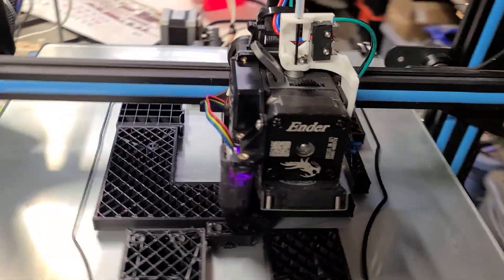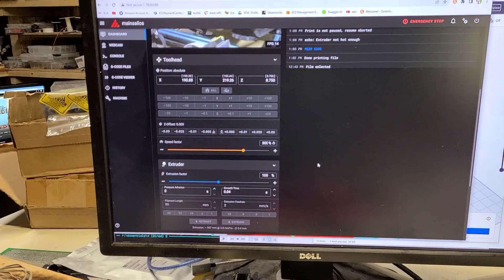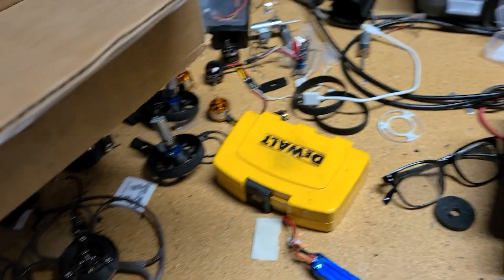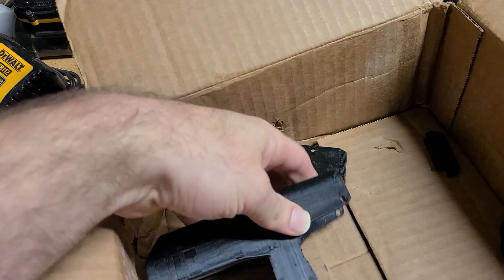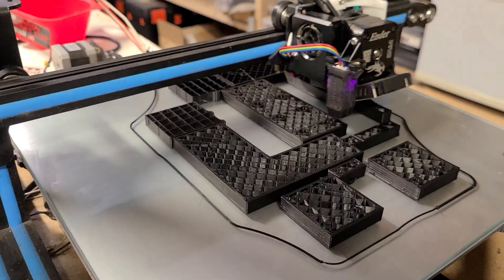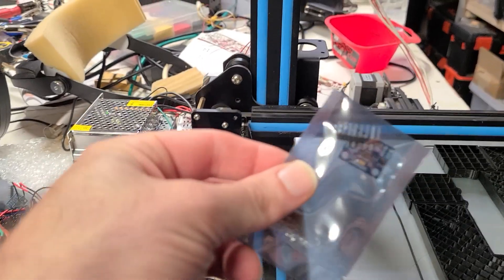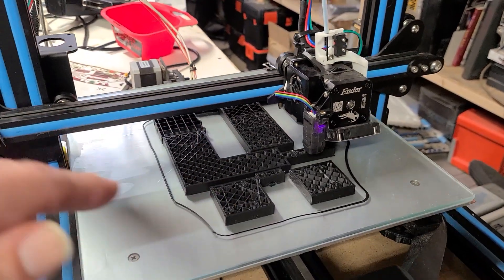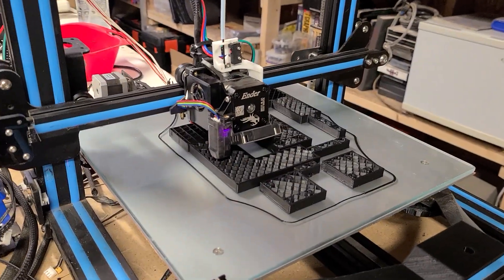Building "The 100" printer part 1